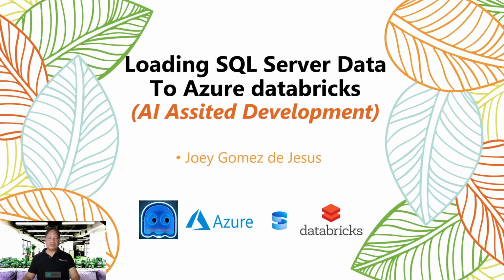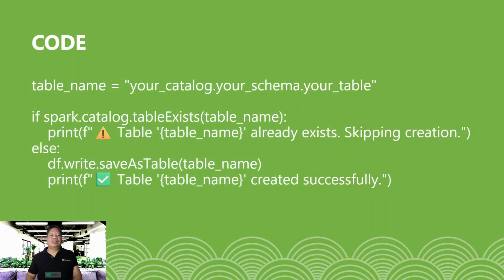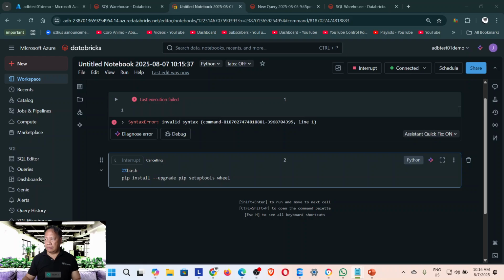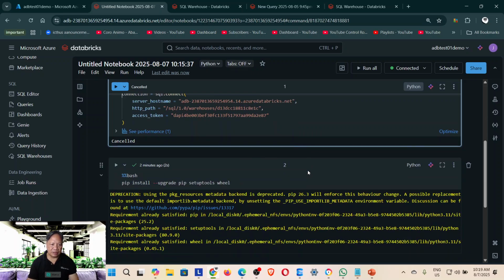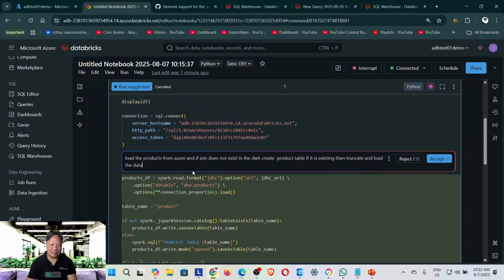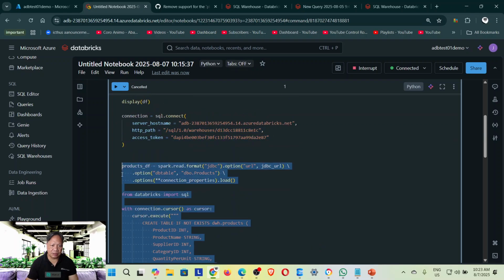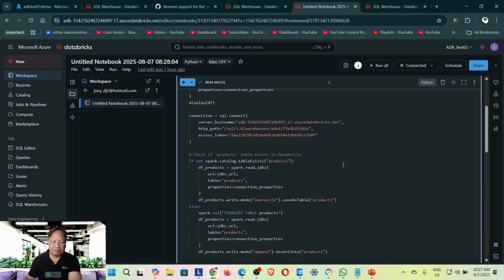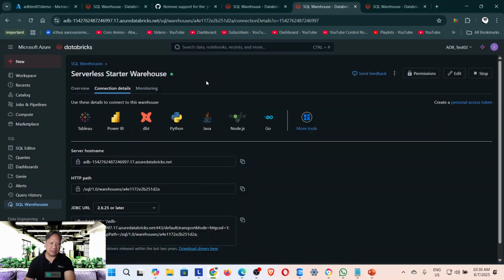Load SQL Server Data into Azure Databricks using Pyspark With AI (data ingestion)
Load SQL Server Data into Azure Databricks using Pyspark  With  AI
by joey gomez de jesus

Business Insight Engineering Free Training

🧾 Code Brief
This Databricks notebook connects to a remote SQL Server database and performs the following tasks:
- Establishes a JDBC connection to SQL Server using defined connection properties.
- Displays metadata from INFORMATION_SCHEMA.TABLES to inspect available tables.
- Connects to a Databricks SQL Warehouse using access credentials.
- Checks for existence of two tables in the Databricks environment: products and supplier.
- If a table doesn't exist, it loads data from SQL Server and creates it in Databricks.
- If the table exists, it truncates the existing data and appends fresh data from SQL Server.
This setup is useful for synchronizing external SQL Server tables into Databricks for analytics, reporting, or further transformation.

Load SQL Azure Database into azure databricks With code
# 📦 Import Databricks SQL connector
import databricks.sql as sql
# 🔗 Define JDBC connection URL to SQL Server
jdbc_url = "jdbc:sqlserver://demodbadbx.database.windows.net:1433;database=demodnadbx"
# 🔐 Connection properties (demo credentials — password should be removed or secured in production)
connection_properties = {
    "user": "dbdemo01",
    "password": "",  # 🚫 Password removed for demo purposes
    "encrypt": "true",
    "trustServerCertificate": "false",
    "loginTimeout": "30"
# 📊 Read metadata from SQL Server to inspect available tables
df = spark.read.jdbc(
    url=jdbc_url,
    table="INFORMATION_SCHEMA.TABLES",
    properties=connection_properties
display(df)
# 🔌 Connect to Databricks SQL Warehouse (demo token — secure in production)
connection = sql.connect(
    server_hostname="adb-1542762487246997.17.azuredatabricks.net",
    http_path="/sql/1.0/warehouses/a4e1172e2b251d2a",
    access_token="dapi1029b3d1de4db3ed654efdb83bcd7e8f"
# 🧪 Check if 'products' table exists in Databricks
if not spark.catalog.tableExists("products"):
    # Table doesn't exist — load from SQL Server and overwrite
    df_products = spark.read.jdbc(
        url=jdbc_url,
        table="products",
        properties=connection_properties
    df_products.write.mode("overwrite").saveAsTable("products")
else:
    # Table exists — truncate and append new data
    spark.sql("TRUNCATE TABLE products")
    df_products = spark.read.jdbc(
        url=jdbc_url,
        table="products",
        properties=connection_properties
    df_products.write.mode("append").insertInto("products")
# 🧪 Check if 'supplier' table exists in Databricks
if not spark.catalog.tableExists("supplier"):
    df_supplier = spark.read.jdbc(
        url=jdbc_url,
        table="supplier",
        properties=connection_properties
    df_supplier.write.mode("overwrite").saveAsTable("supplier")
else:
    spark.sql("TRUNCATE TABLE supplier")
    df_supplier = spark.read.jdbc(
        url=jdbc_url,
        table="supplier",
        properties=connection_properties
    df_supplier.write.mode("append").insertInto("supplier")